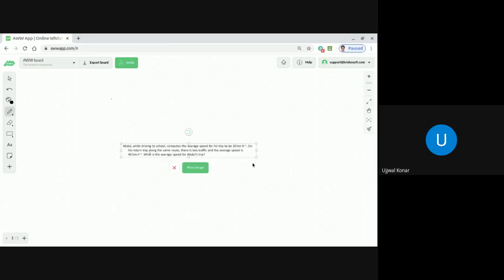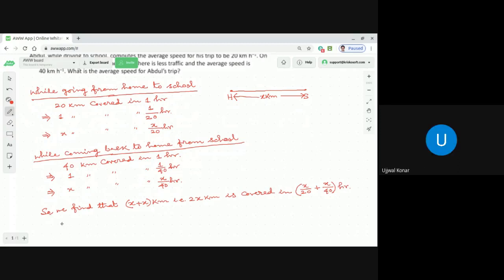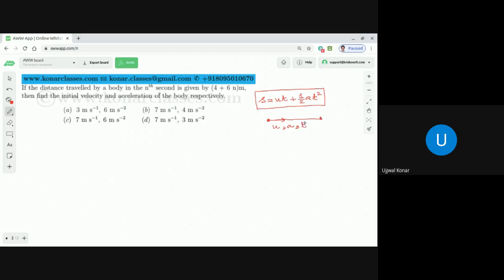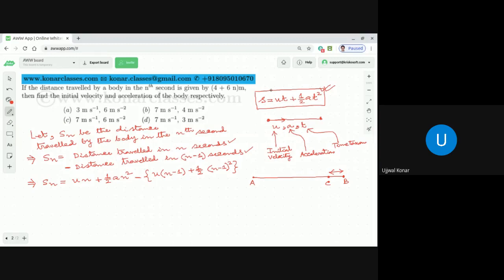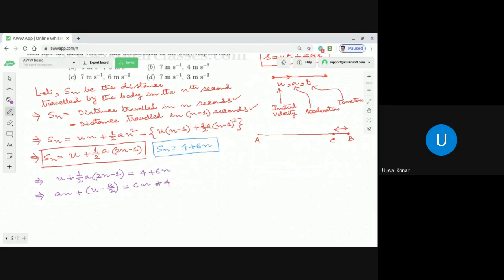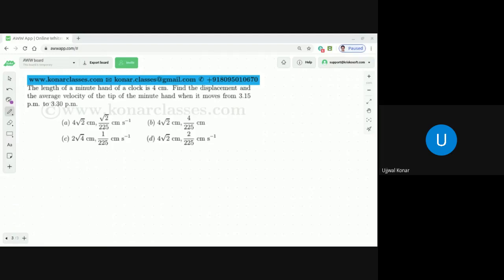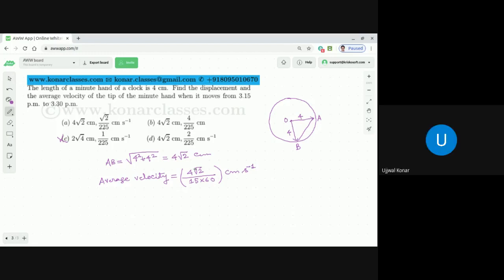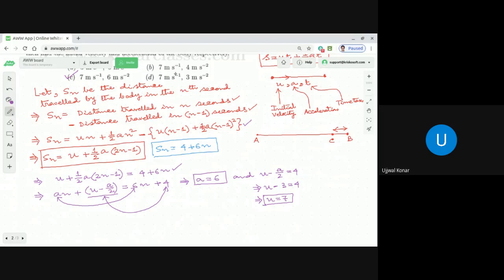Physics-Motion (for Class-9, 10) - Session 1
This video contains recorded classroom sessions in which we discussed Motion (or class-9, 10) QA-Session-1 covering 3 questions.